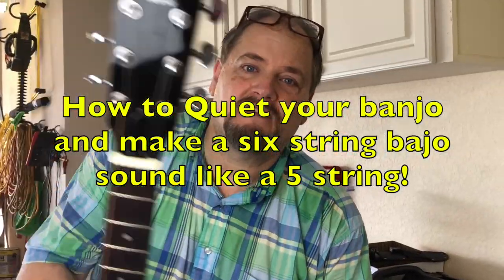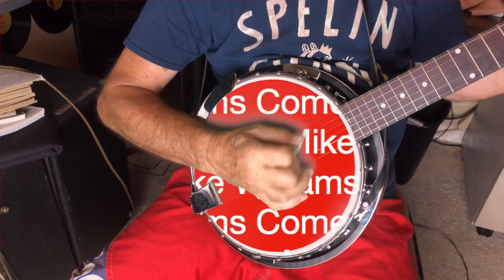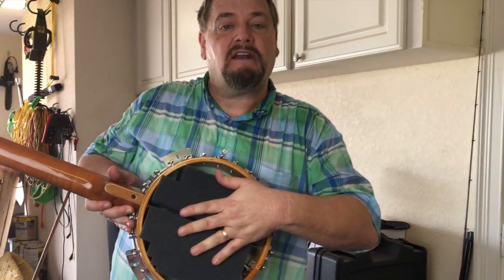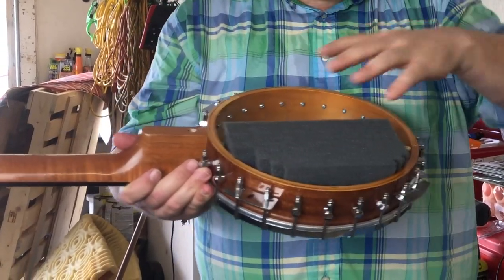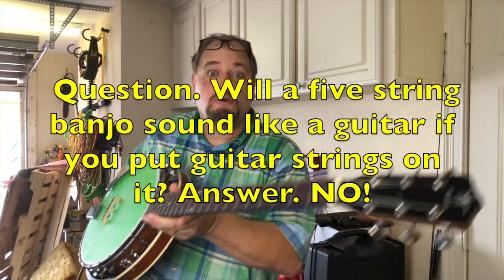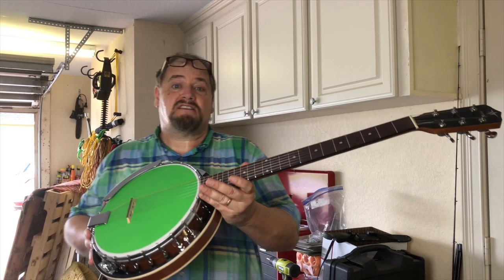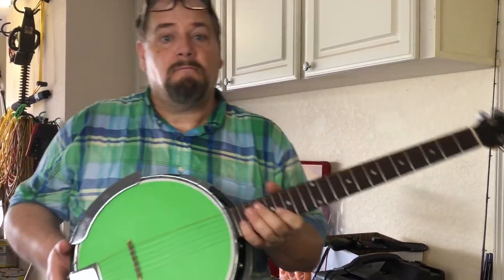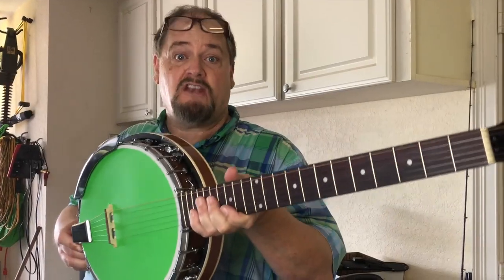Quiet Mute Banjo & Make six string banjo sound like a real banjo with Mike Williams green screen fun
I play guitar, but I need my Ba-Jo / Banjitar / Guitarjo / Six string banjo to actually sound good. These changed made my banjo quiet at home, smooth-sounding when I played it, impervious to feedback when plugged in and just a nicer playing instrument.
The foam is pluck & pull foam from a Pelican camera case, the pickup is a 2 dollar cigar box pickup, and the green screen is paper from Creative Memories scrapbook supplies. The total cost to do it all would be less than 20 dollars to make that 6 string banjo sound authentic.
See my real musical comedy work on this channel and at wwwMikeWilliamsComedy.com. Laugh a spell. And keep playing that banjo-ish thing you got for your birthday.